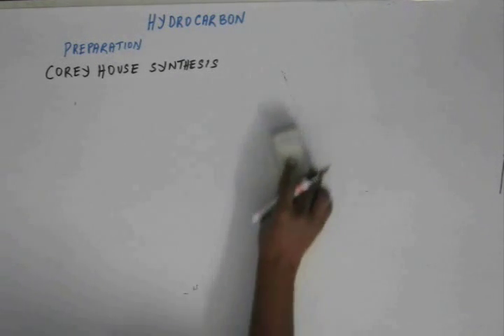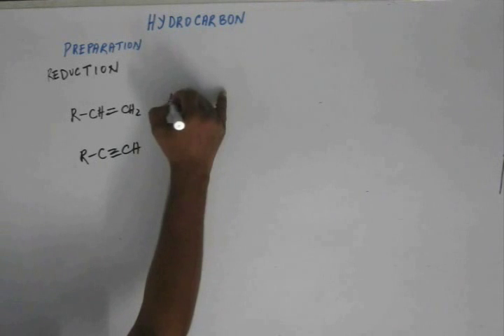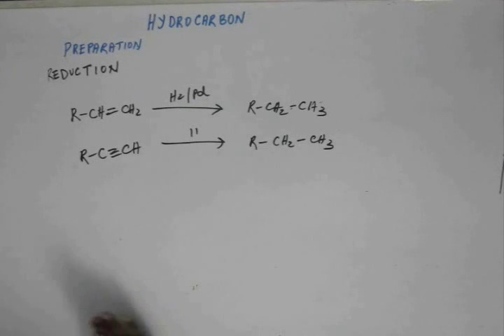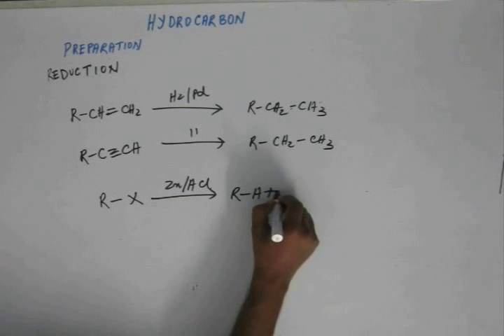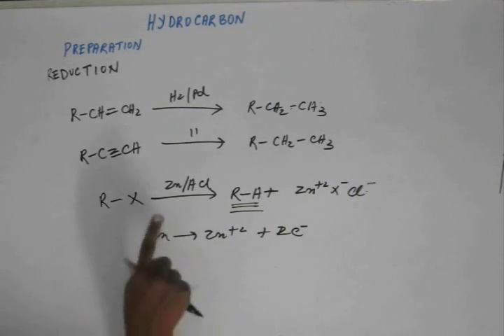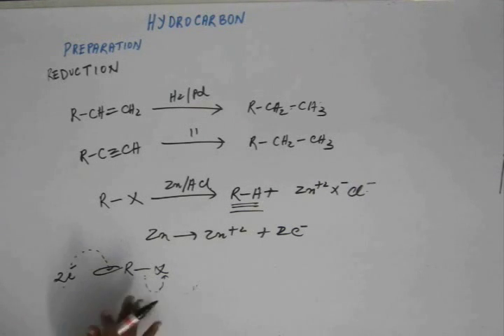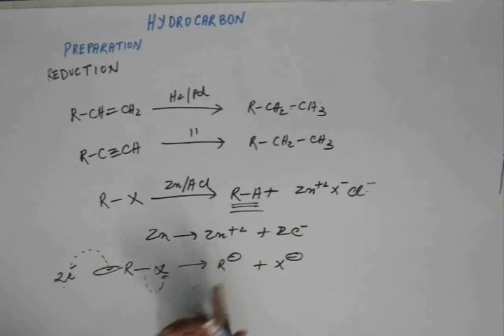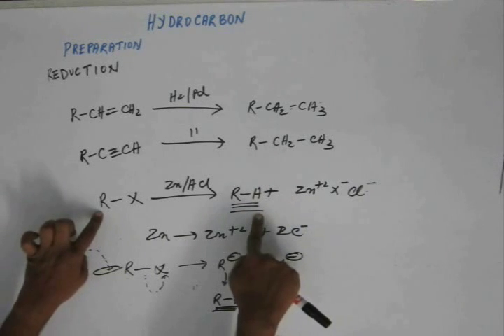Hydrocarbon, Lecture 10 , Organic Chemistry IIT JEE (Preparation of Alkane: Reduction process)